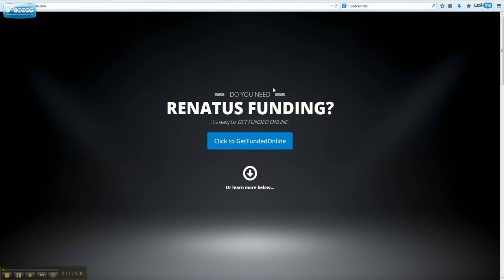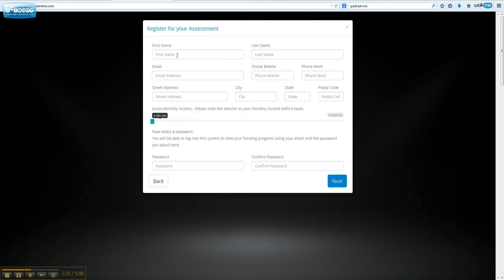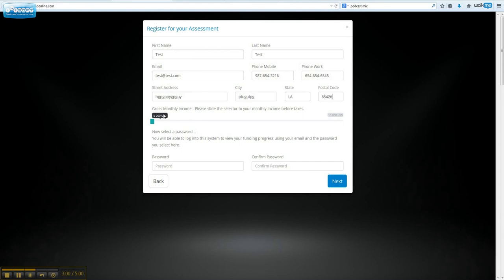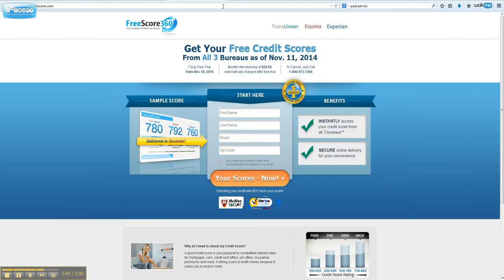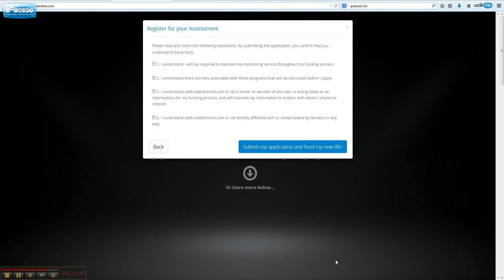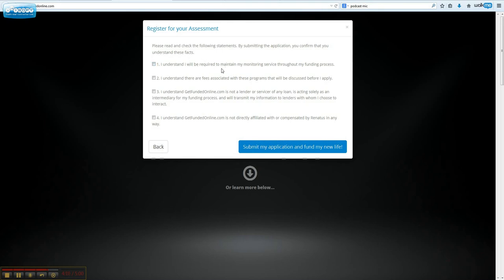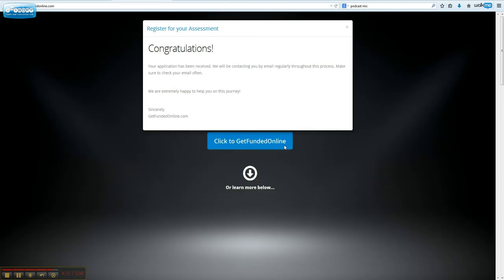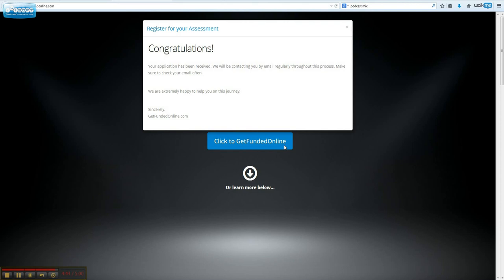Eric Counts: How to resister for an assessment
Eric Counts discusses how to register for a funding assessment on GetFundedOnline.com